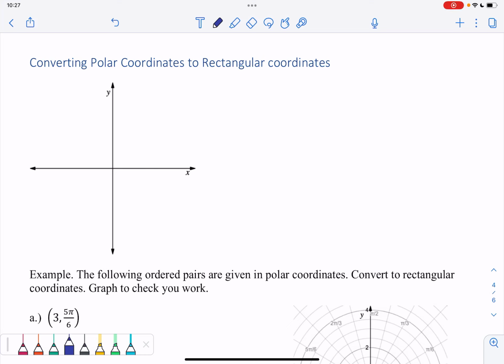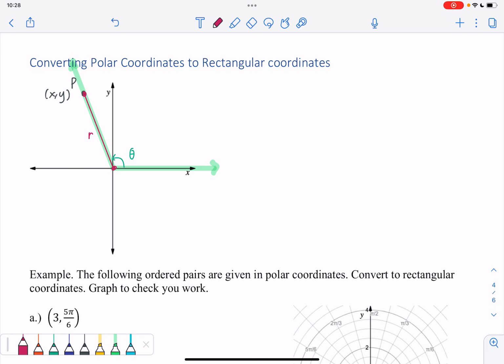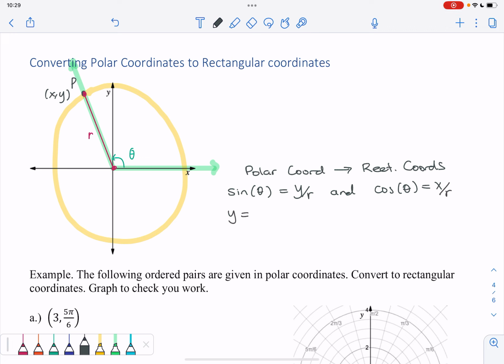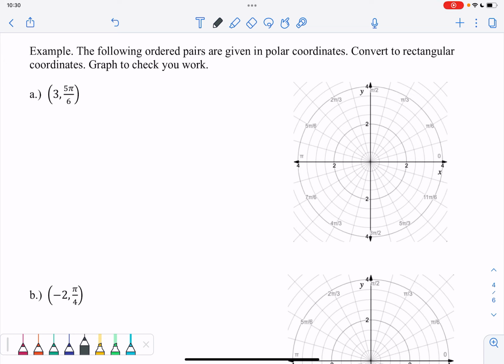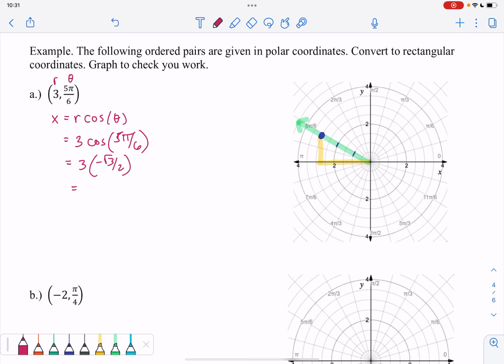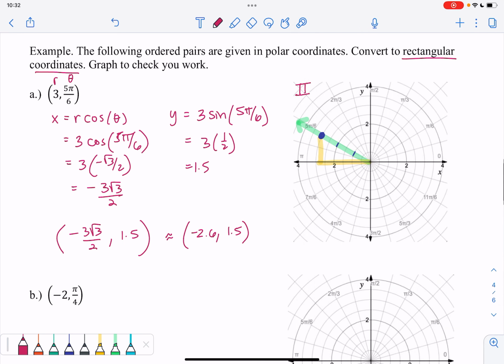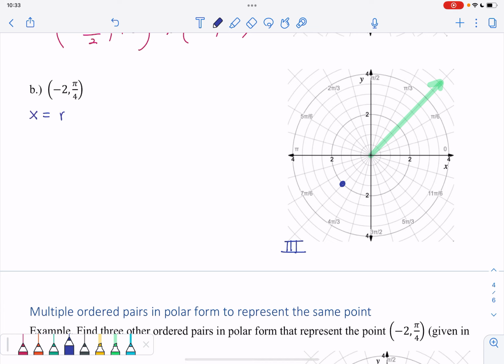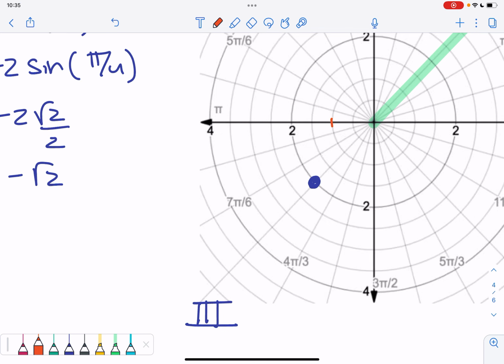MTH 112 Converting from Polar to Rectangular Coordinates